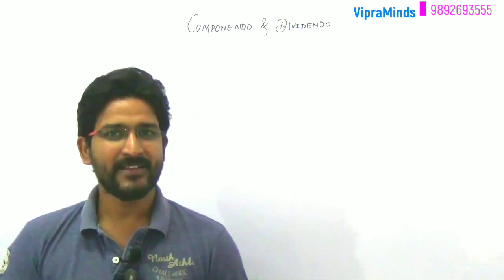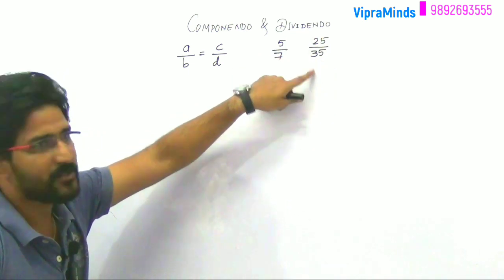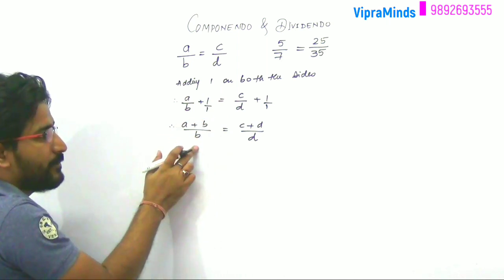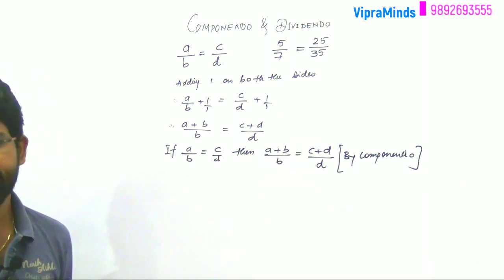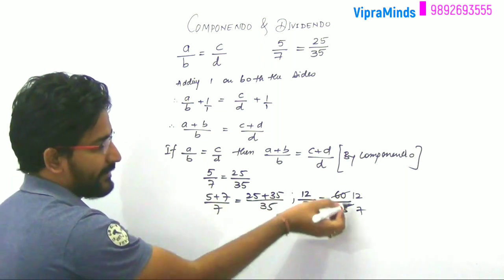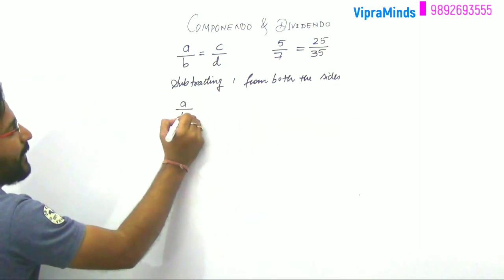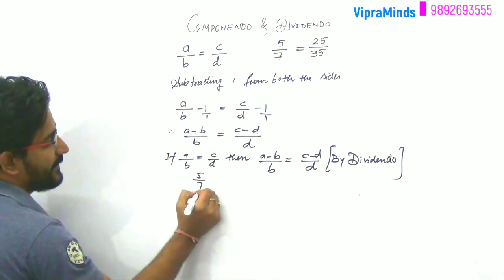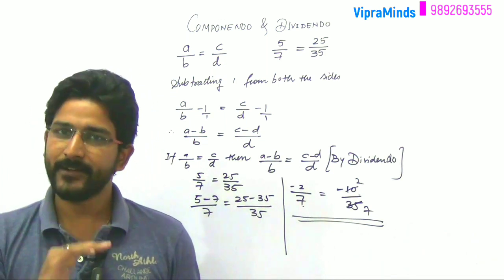Componendo and Dividendo | Ratio and Proportion Properties | Class 10 ICSE | Arithmetic Tricks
In this video we have explained the important properties of Ratio and Proportion - Componendo and Dividendo

solving proportions
ratio and proportion problems
ratio proportion
ratio and proportion examples
ratio and proportion formula
ratio and proportion word problems
proportion word problems
proportion problems
ratio and proportion in hindi
ratio and proportion definition
ratio and proportion concept
ratio and proportion indiabix
solving proportions word problems
ratio and proportion basics
ratio and proportion ppt
ratio proportion and percent
ratios rates and proportions
ratio proportion problems
ratio proportion formula
ratio and proportion meaning in hindi
maths concept
basic geometry
math concept
algebra concepts
concept mapping in maths
basic geometry concepts
number concepts
basic mathematics concepts
conceptual understanding in math
mathematical concept
concept of fraction
list of math concepts
fundamental math
basic math concepts
maths concept exam
basic geometrical concepts class 6
basic math concepts for high school
basic geometry problems
multiplication concept
concept of subtraction
conceptual understanding of place value
basic algebra concepts
ratio n proportion
maths ratio and proportion
ratio and proportion word problems for class 7
ratio and proportion meaning
ratio and proportion sums
define ratio and proportion
ratio and proportion mixture problems
proportion word problems 6th grade
solving proportions examples
ratio and proportion word problems for class 6
the ratio of third proportional to 12 and 30 and the mean proportional between 9 and 25 is
the ratio of third proportional to 12 and 30
solving percent problems using proportions
solving proportion problems involving three quantities
proportion problem solving
solve the proportion for x
ratio proportion and percent word problems
solving ratio and proportion
ratio and proportion three quantities
ssc cgl maths
cgl math
kiran advanced maths
ssc cgl mathematics
ssc cgl maths practice set
ssc cgl maths preparation
mensuration ssc cgl
cgl math practice set
rd sharma for ssc cgl
ssc tier 2 maths
cgl tier 2 maths
kiran tier 2 maths
cgl tier 2 math practice set
ssc cgl rakesh yadav
kiran publication maths for ssc cgl
ssc maths preparation
ssc cgl mains maths
ssc cgl math practice set in hindi
ssc cgl maths tier 2 previous papers

VipraMinds